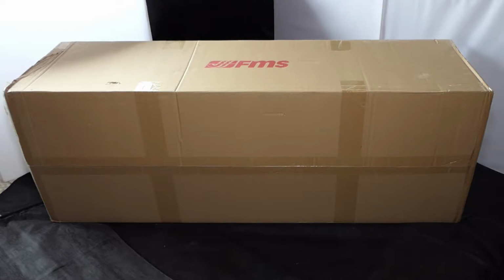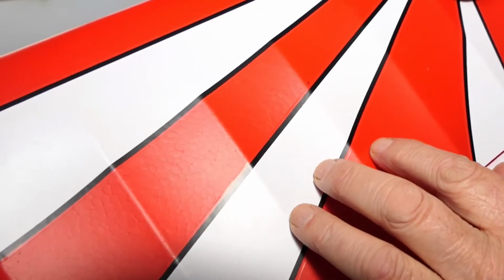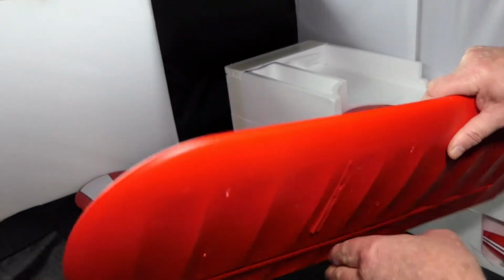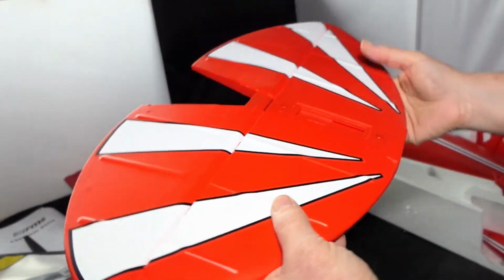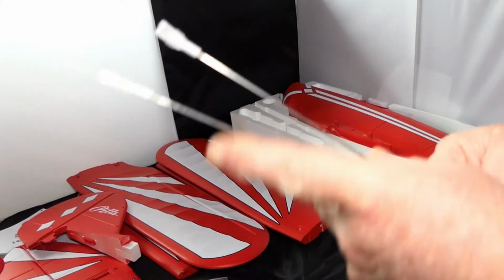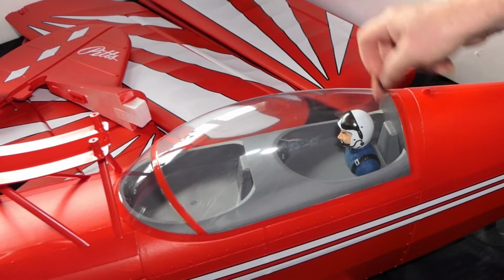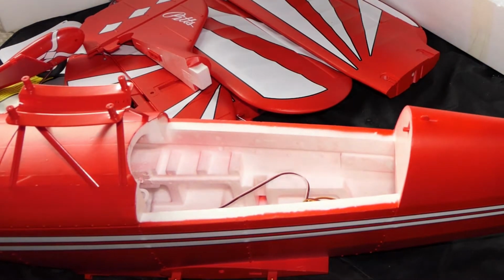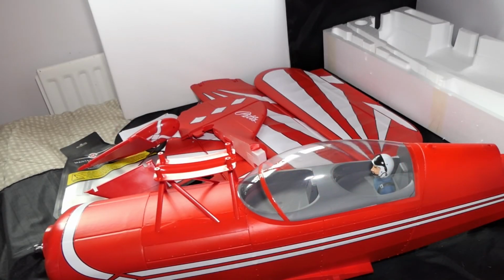Unboxing - This is the Pitts 1400mm by FMS V2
Unboxing the 1400mm Pitts by FMS , its a V2 with a Reflex Gyro.